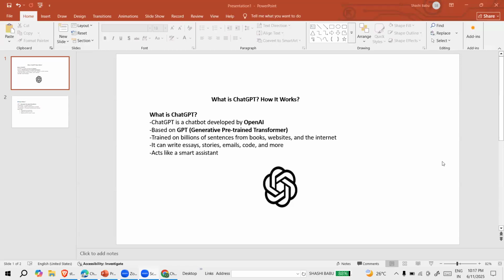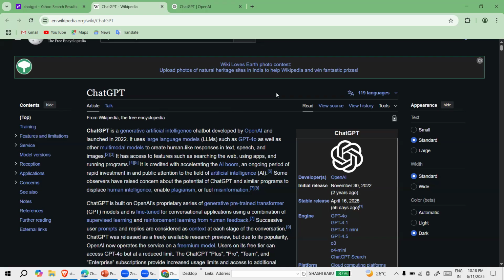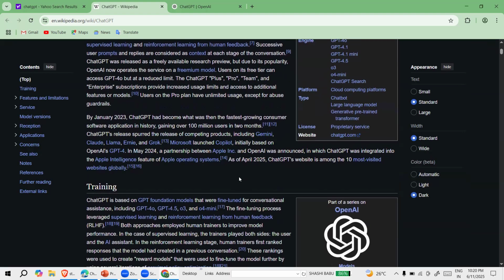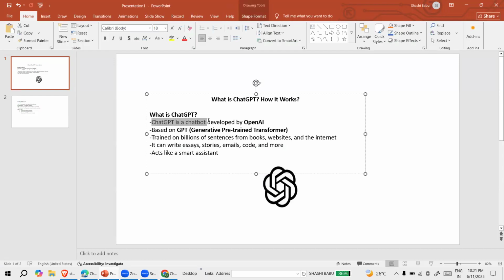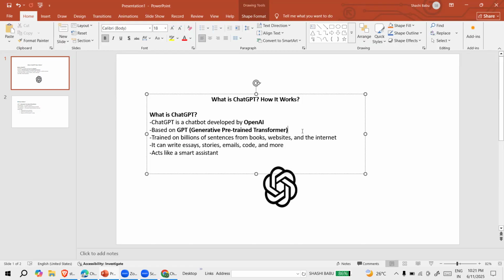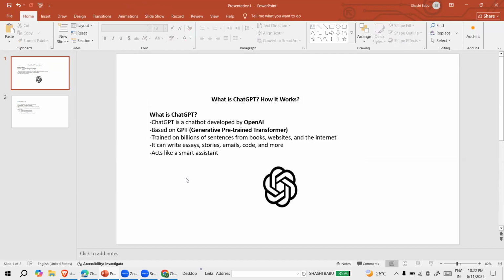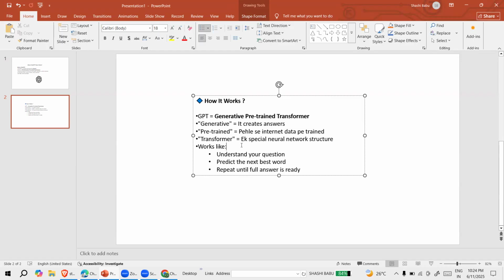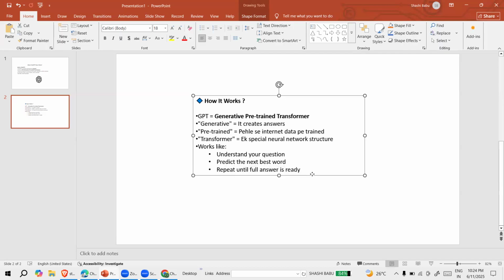What is ChatGPT? | L-1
How To Use ChatGPT |  ChatGPT Full Course 2025 | Beginner To Advance ChatGPT Course | Master Chatgpt in 30 minutes | Chat Gpt Full Course Hindi

Learn everything you need to know about ChatGPT in this comprehensive course! From beginner to advance, this tutorial will guide you through using ChatGPT effectively in 2025.  This video covers everything from basics to advanced, starting with the fundamentals of ChatGPT, Generative AI, and Large Language Models (LLMs). You'll learn how to navigate ChatGPT's interface, delve into Prompt Engineering, and master effective prompting strategies. We introduce different ChatGPT versions (3.5, 4, 4o), their differences, and usage. Finally, learn to create custom GPTs tailored to your needs

RELATED QUESTIONS:
How to use chatgpt
how to make ghibli art in chatgpt
chatgpt all models work
chatgpt full course in hindi
chatgpt for beginners
full chatgpt course
chatgpt crash course
dhruv rathee chatgpt course
free chatgpt course
best chatgpt course
prompt engineering
advance prompt engineering
prompt engineering full course
prompt engineering tips
prompt engineering tutorial
hashtag-
📝 YouTube Description:
🚀 Welcome to the First Episode of Our ChatGPT Series in Hindi!
In this video, we’ll explain What is ChatGPT? and How it actually works in simple and easy-to-understand Hindi.

💡 Whether you’re a student, developer, job seeker, content creator, or entrepreneur, this video is for you!
ChatGPT can help you with writing, coding, exam prep, business ideas, and much more — and we’ll show you how!

🎯 What You'll Learn in This Video:
✅ Who created ChatGPT
✅ How ChatGPT actually works (in simple words)
✅ Real-life examples of using ChatGPT
✅ Why YOU should start using ChatGPT today